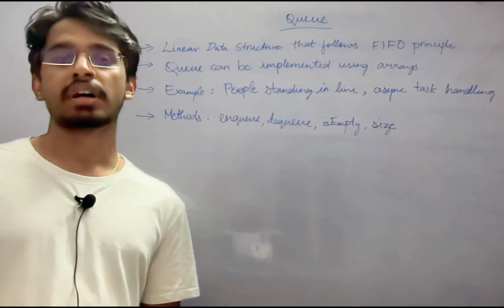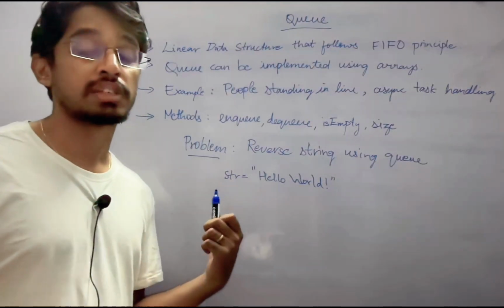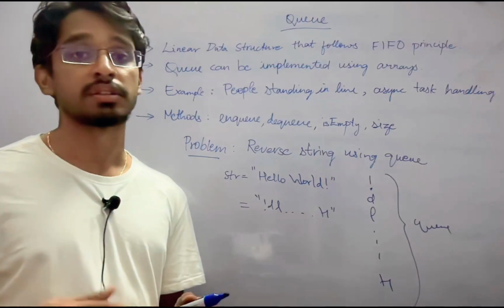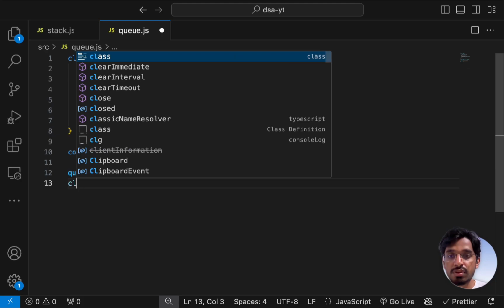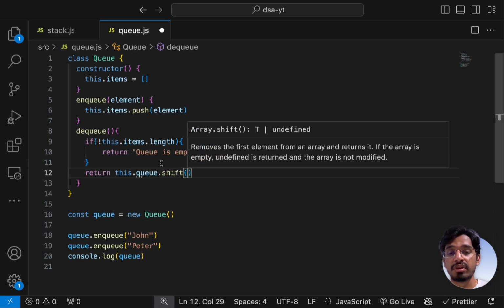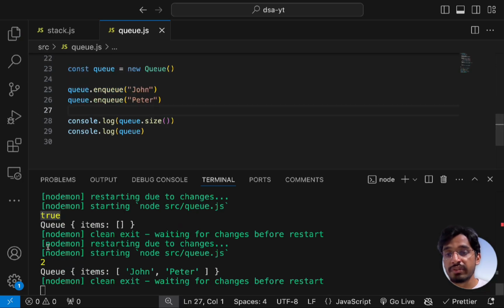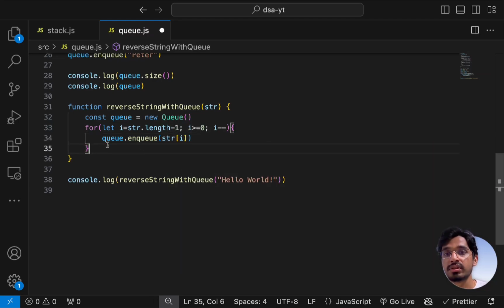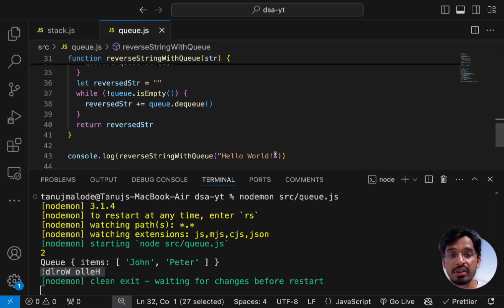Queue Data Structure Explained with Example | DSA Series in JavaScript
💡 Welcome to the Data Structures and Algorithms (DSA) Series in JavaScript!

This series is designed to help you master Data Structures and Algorithms in a practical, beginner-friendly way. Whether you’re a web developer or just starting your programming journey, these videos will guide you step-by-step through essential DSA concepts with clear explanations and hands-on examples.

🕛 Timestamps:
0:00 - Stack Explanation
3:05 - Coding a Queue
8:00 - Reverse String using Queue

What You’ll Learn in This Series:

✅ Core DSA concepts like arrays, linked lists, stacks, and queues
✅ Algorithm techniques including sorting, searching, and recursion
✅ Advanced topics like trees, graphs, and dynamic programming
✅ Time and Space Complexity analysis for better optimization
✅ Real-world coding examples to strengthen your understanding

Each video focuses on a specific topic, breaking it down into manageable parts so you can build your knowledge gradually.

Let’s demystify DSA and unlock your potential as a developer! 🚀